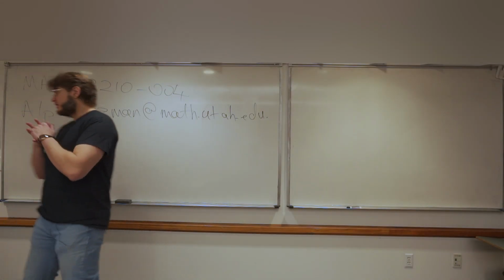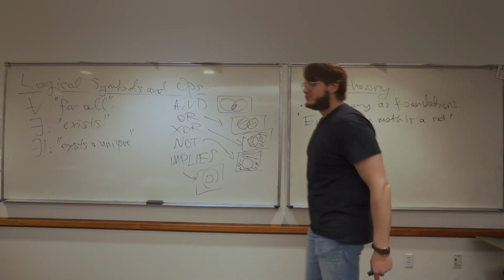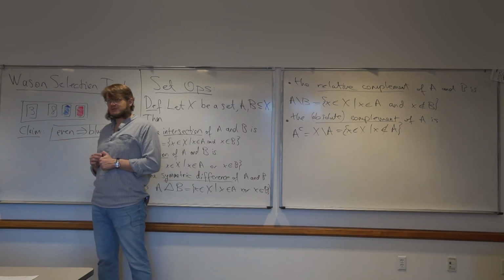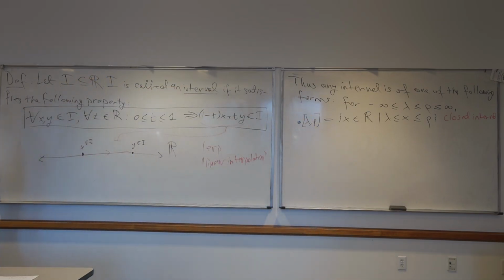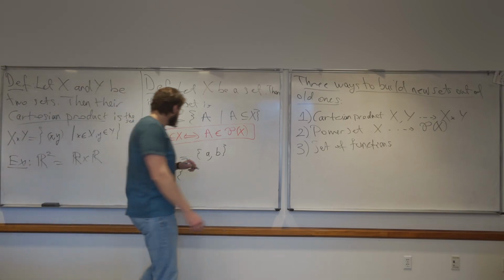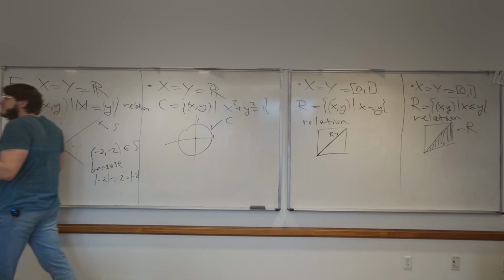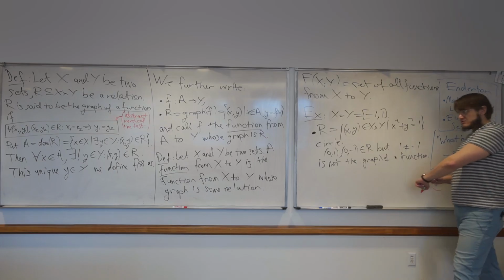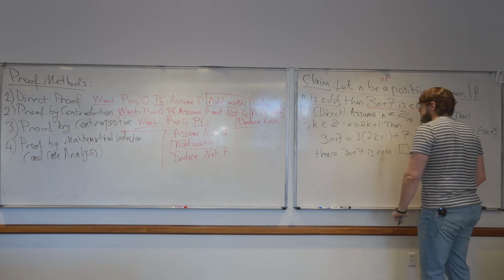Functions | MATH 3210-004 SPRING 2026 Week 1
Table of Contents:

00:00:00 1 of 4
00:01:31 syllabus
00:02:20 mathematical maturity
00:04:42 syllabus continued
00:13:13 proofs in discrete math versus proofs in calculus
00:14:33 sleep
00:15:44 foundations
00:17:16 logical symbols and operations
00:22:36 correspondence between logical and set theoretical ops
00:26:13 set theory as foundations
00:28:29 set
00:30:04 examples
00:37:03 set builder notation
00:39:02 "element of", "subset of", "proper subset of"
00:44:59 examples continued
00:47:42 2 of 4
00:48:49 pset submissions
00:51:35 Wason selection task
01:04:04 set ops
01:12:59 intervals
01:18:47 linear interpolation (aka lerp)
01:20:01 intervals continued
01:29:23 examples
01:33:21 claim: [0,1[ U ]1,2] is not an interval
01:33:58 claims (lemma, proposition, theorem, ...) and proofs
01:34:17 discussion of proof
01:35:38 proof
01:38:00 3 of 4
01:38:10 correction: [ -infty , rho ], [ lambda , infty ] are not subsets of R
01:40:24 extended reals
01:43:27 three ways to build new sets out of old ones: Cartesian product, powerset, set of functions
01:44:42 Cartesian product
01:46:57 example
01:48:07 powerset
01:50:24 example
01:51:29 emptyset
01:52:22 example continued
01:54:03 discussion of relations and functions
01:55:14 relation
01:57:53 heuristics for relations
02:00:45 examples
02:26:49 4 of 4
02:26:57 pset1
02:30:52 Enderton
02:31:15 whether a thing is a relation
02:32:30 whether a thing is a function, "well-defined"
02:33:13 recap: three ways to build new sets out of old ones
02:33:50 a relation being the graph of a function
02:35:42 abstract vertical line test
02:36:27 a relation being the graph of a function continued
02:39:33 function whose graph is a given relation
02:40:08 function
02:42:25 F(X;Y) = set of all functions from X to Y
02:44:02 intuition of function as a rule
02:44:24 examples
02:46:47 convention: identify f with graph(f)
02:47:13 preview: two related meanings of f^{-1}
02:48:08 examples continued
02:55:39 speculations on the history of relations and functions
02:56:49 relation ~ shape versus function ~ graph
02:57:49 examples continued
03:00:14 preview: relation ops
03:02:12 four fundamental proof methods
03:05:39 form of direct proof
03:07:51 form of proof by contradiction
03:09:14 form of proof by contrapositive
03:11:12 claim: Let n be a positive integer. Then if n is odd, then 3n+7 is even
03:12:18 parsing the claim
03:13:23 direct proof of claim

Thumbnail Art by:
Lindsay Wilson